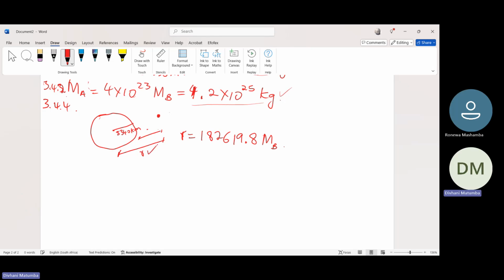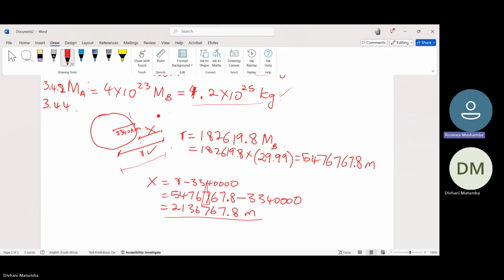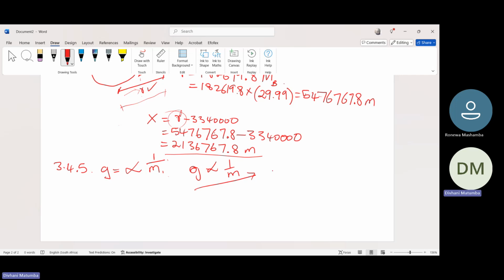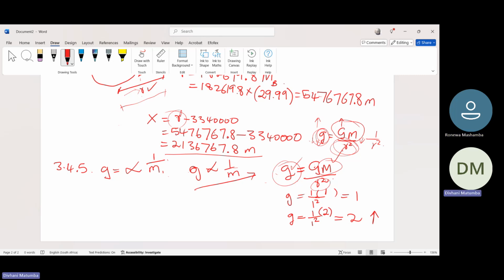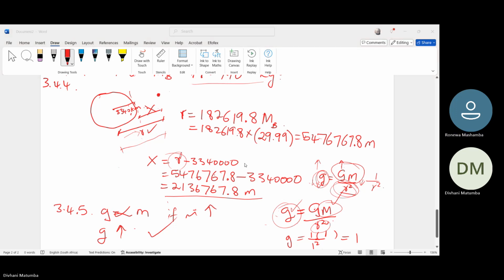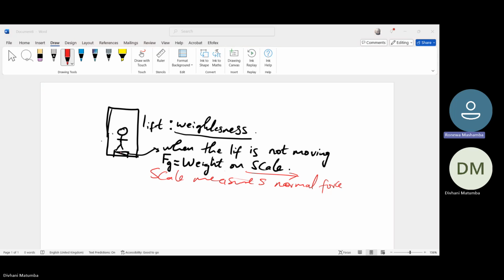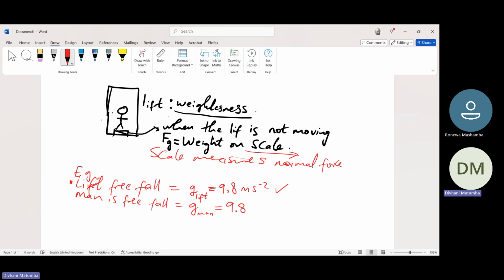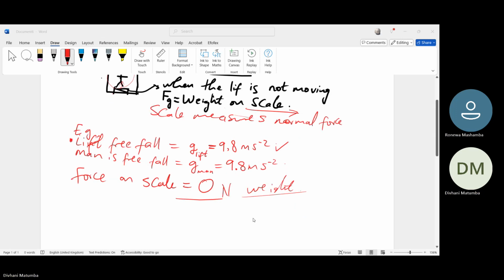Grade 11 Physics 2| Universal Gravitational Law| Weightlessness |Gravitational acceleration